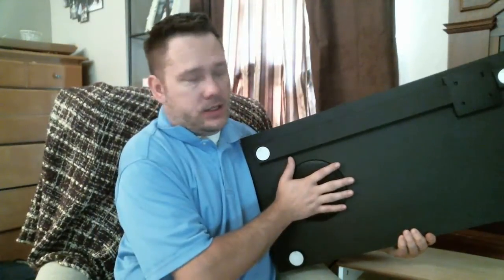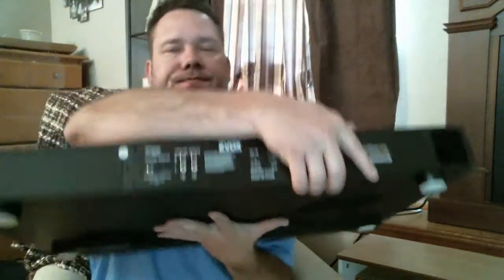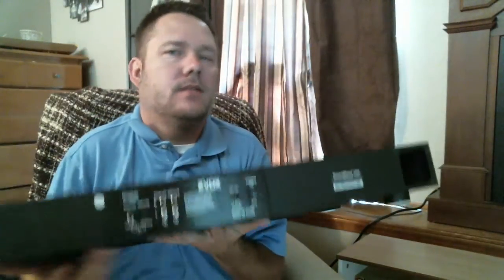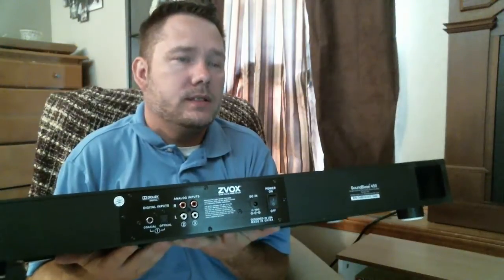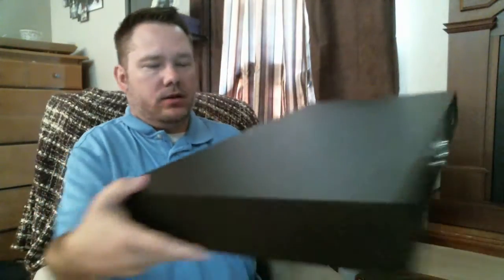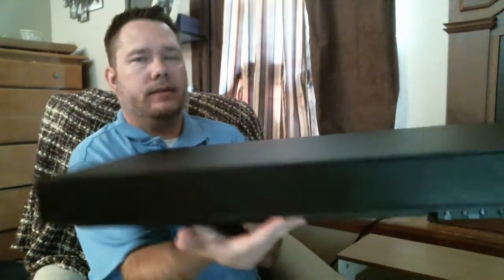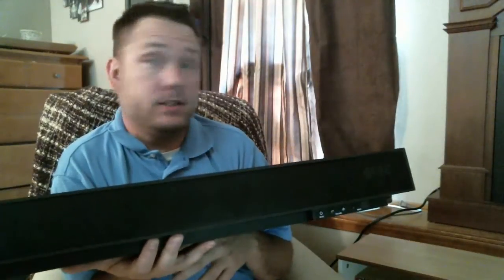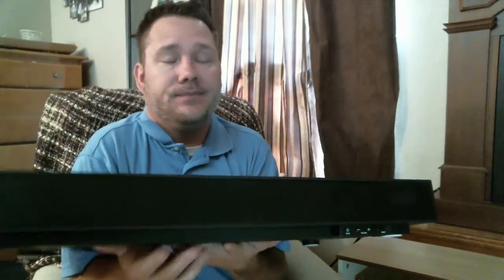ZVOX SoundBase 450 Home Theater System Review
This exact product no longer exists on Amazon, here is the closets ZVOX product recommended

Get incredible and amazing sound in your living room with the ZVOX SoundBase 450 Home Theater System which is a soundbox that your TV stands on.  It is ideal for TV sizes 32" - 55" and features a real wood (MDF) cabinet and a 50-watt Class D digital amplifier to create warm, natural sound and surprisingly powerful bass.  This also supports Bluetooth so you can pair your favorite music playing tablet or phone to fill your room with incredible sound.